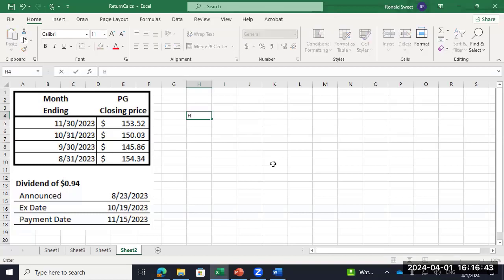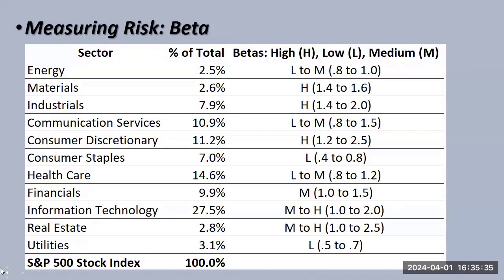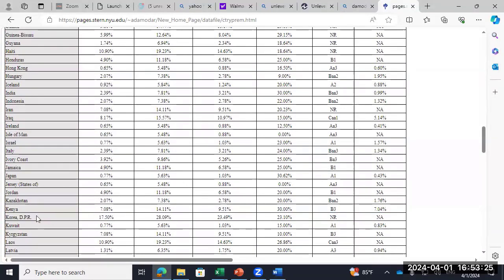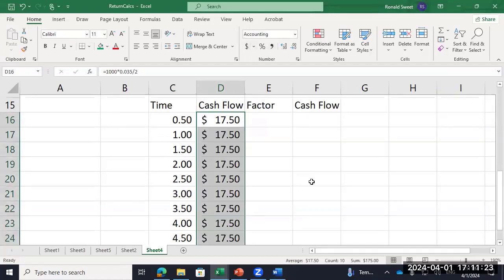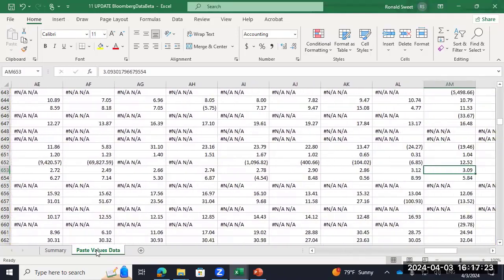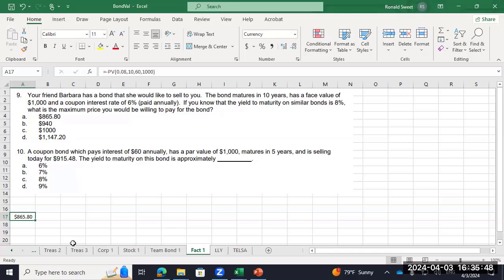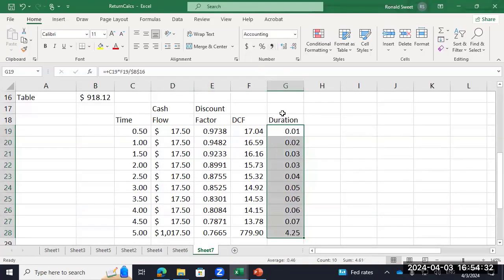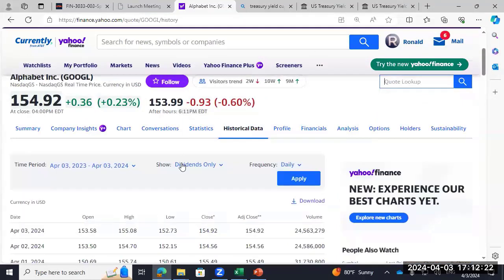UTSA Principles of Investments Classes 20 and 21, April 1 and 3, 2024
00:00        Class 20
00:01        Team Question: Return Calculations
06:47         Risk: Beta
39:59         Asset Valuation
42:13         Bond Valuation
56:56         Class 21
56:57         Risk: Beta
1:15:24     Bond Valuation
1:54:55     Stock Valuation